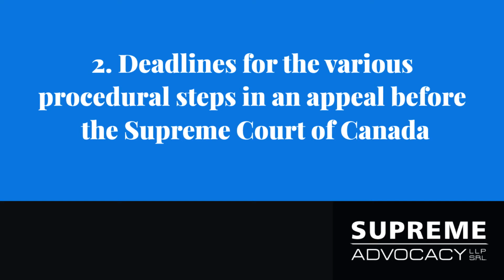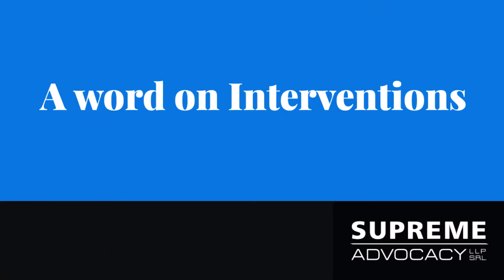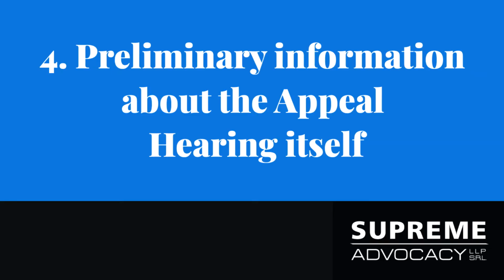Key Steps of the Appeal Process at the Supreme Court of Canada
Once you get leave to appeal or have an as-of-right appeal to the Supreme Court of Canada, what does the remaining appeal process look like? Cory Giordano covers the main steps leading to the appeal hearing.

Contents
0:00 Intro
0:15 No. 1. Notice & Constitutional Question
2:48 No. 2. Deadlines for the various procedural steps in an appeal before the Supreme Court of Canada
6:10 No. 3: Important Considerations
7:24 No. 4: Preliminary information about the Appeal Hearing itself
10:01 Conclusion